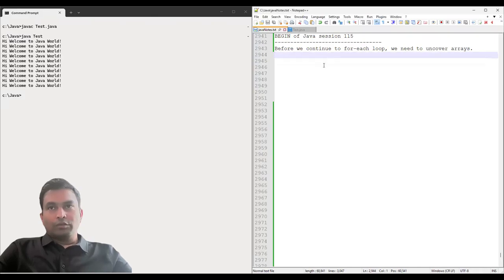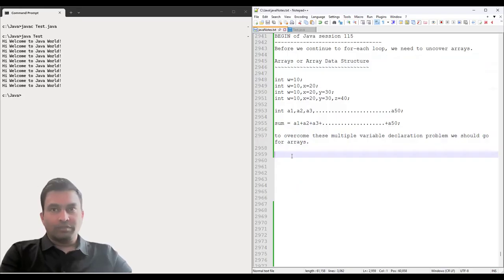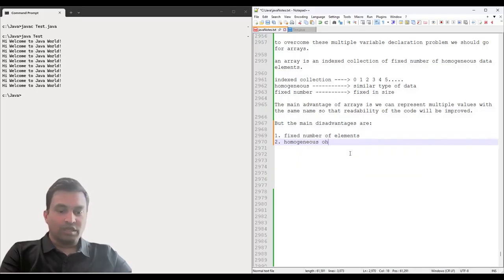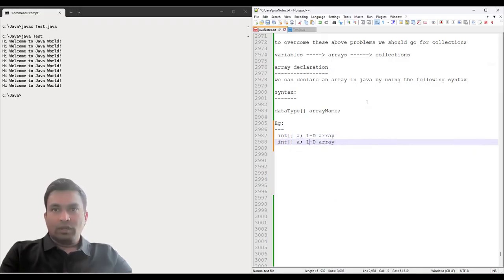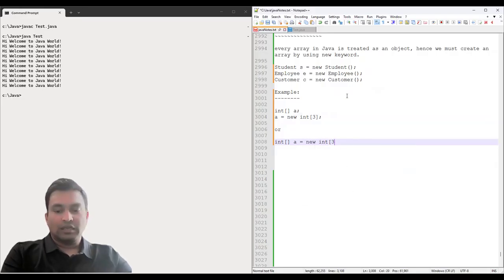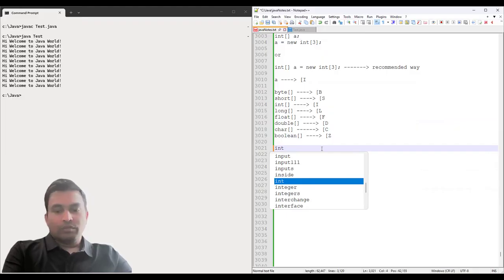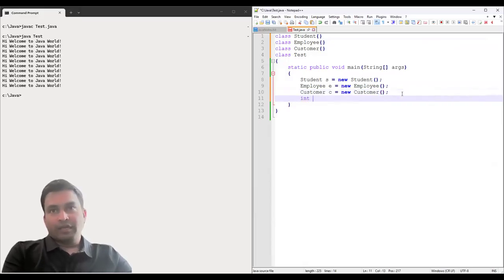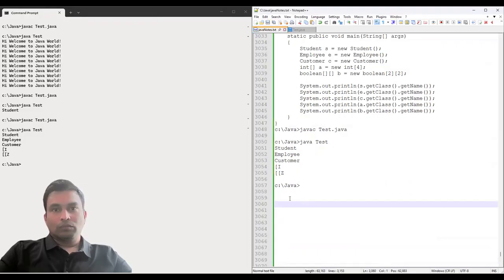Java Session 115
This Java Session 115 covers: Arrays or Array Data Structure - Part 1